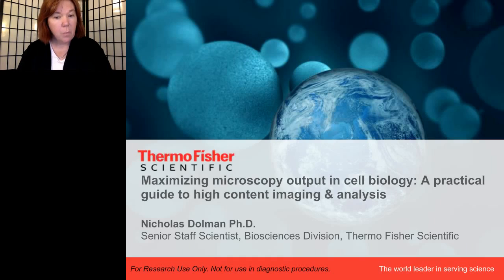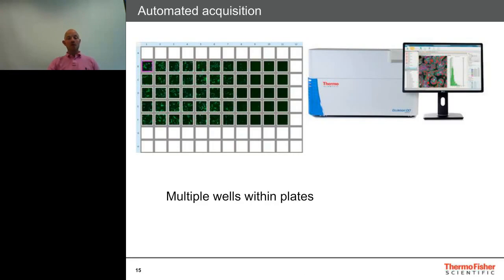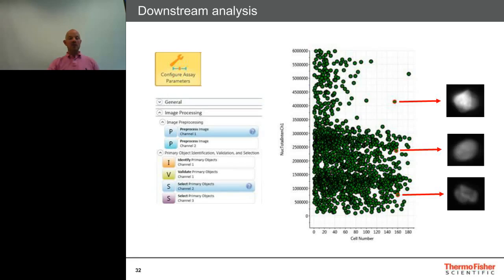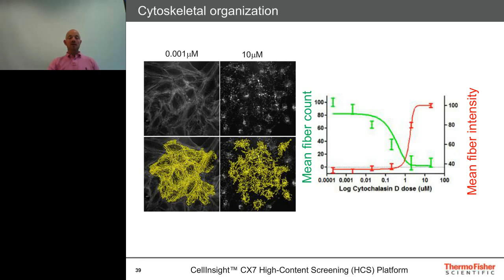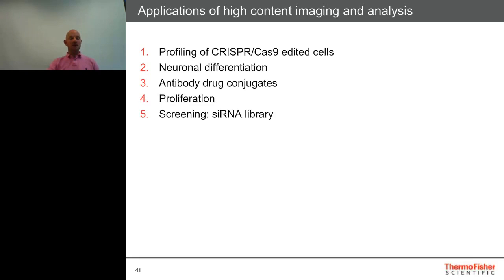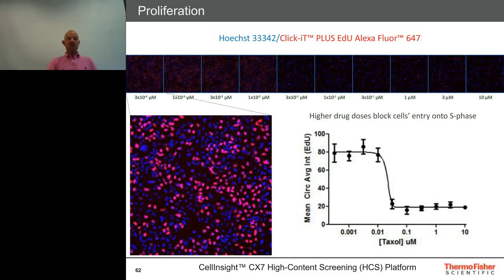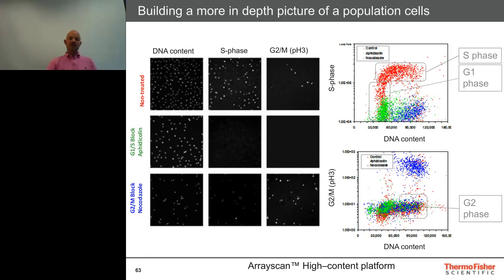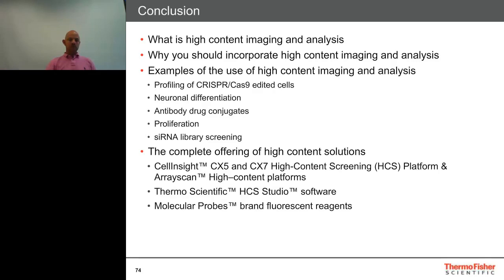Maximizing microscopy output: A practical guide to high content imaging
High content imaging and analysis offers a robust, high throughput method for analyzing large numbers of cells with the benefit of the spatial and temporal demarcation afforded by fluorescence microscopy. This presentation will provide an overview of high content imaging platforms, the fluorescent labels required to automate the segmentation of cells and their subcellular domains, and newly developed fluorescent assays. Emphasis will be placed on dyes that provide an indication of cell viability, mechanisms of cell death, proliferation and prelethal toxicity. Newly developed phenotypic assays—in particular those applicable to CRISPR-Cas9 mediated genome-editing—will be discussed. Novel probes and labeling approaches to report internalization of ligands and therapeutic antibodies will also be presented with reference to high content imaging.